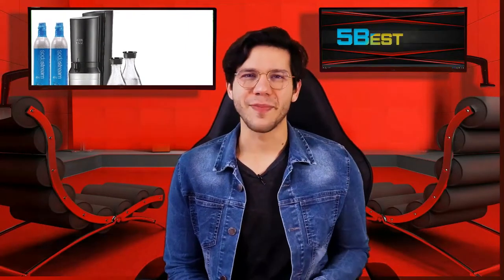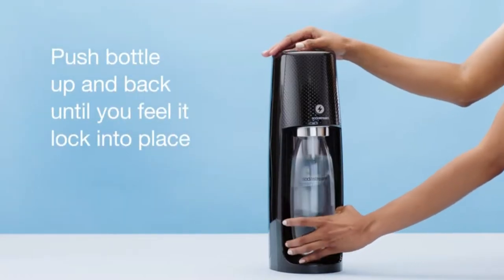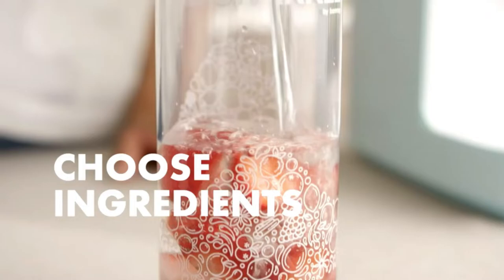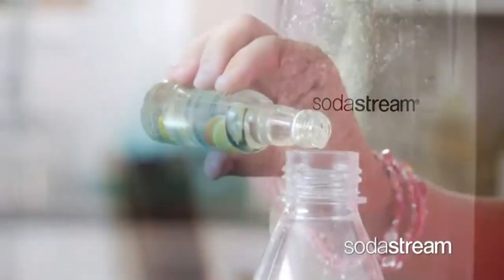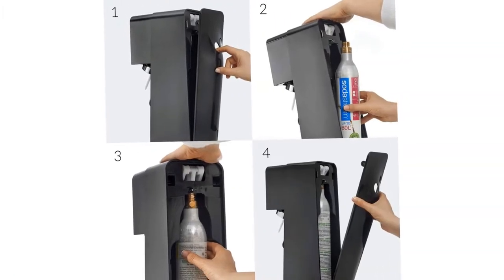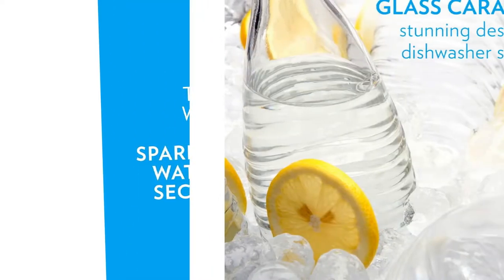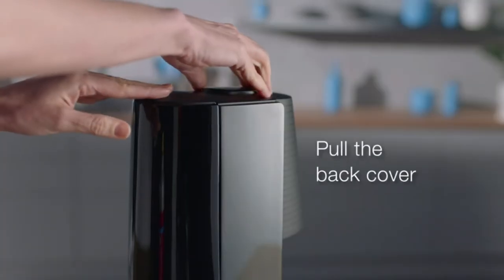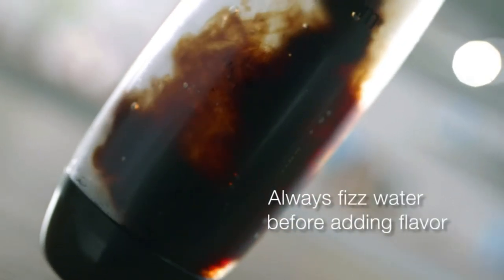Best Sparkling Water Makers In 2022 - Top 5 Best Sparkling Water Makers Review & Buying Guide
Looking for the Best Sparkling Water Makers In 2022. Then, 5BestOnes can help you out. In today's video, we share with you the Top 5 Best Sparkling Water Makers.

0:32  SodaStream Fizzi

1:51 Spärkel Beverage System

2:27  SodaStream Source

5:02  SodaStream Aqua Fizz

6:54  SodaStream Terra

Instructions: 👇

2. Like the video.
3. Comment in this video.